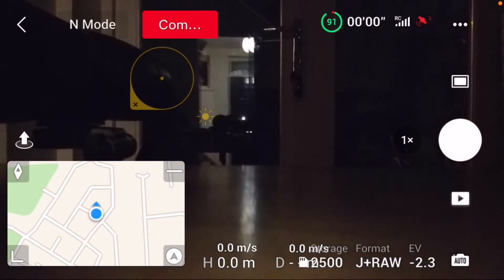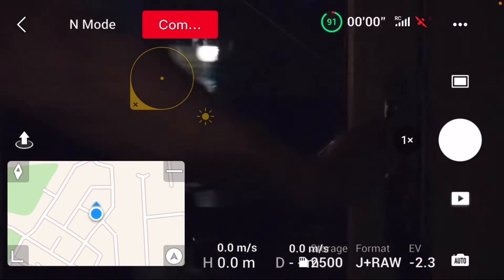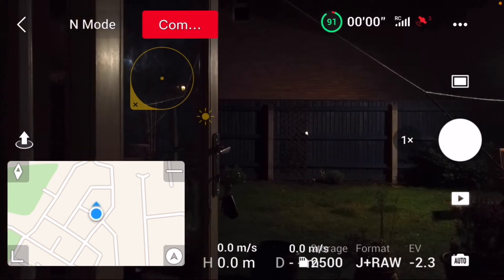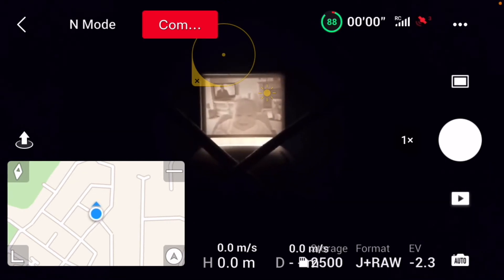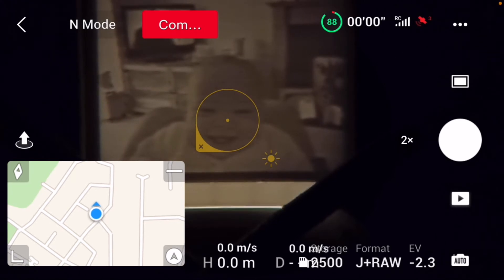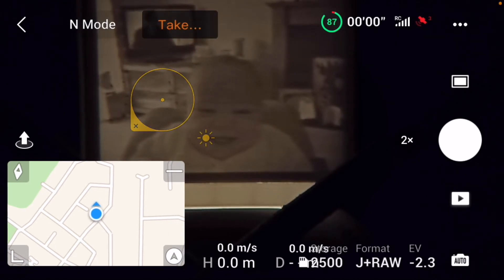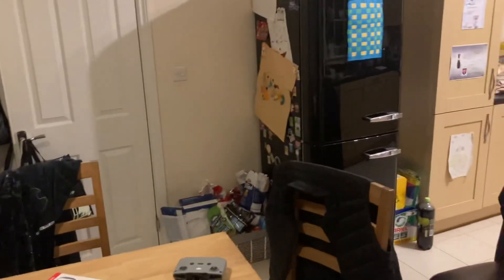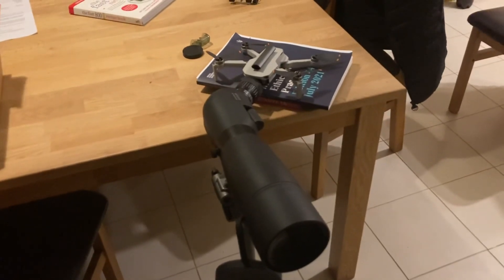Mini 2 - crazy zoom mod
Mini 2 at crazy optical zoom ! 🤩🤩🤩🤩 - this will surely be the way forward for zoom capability